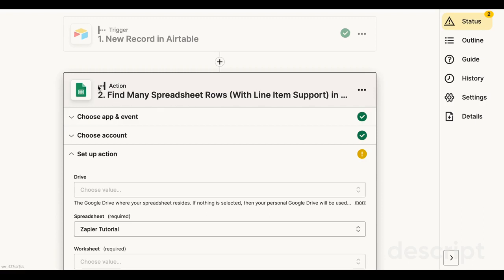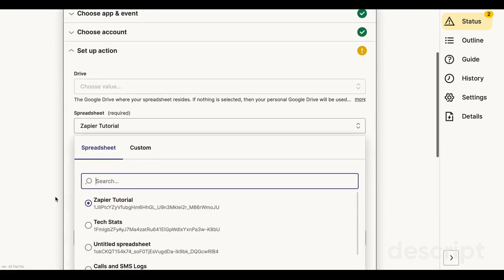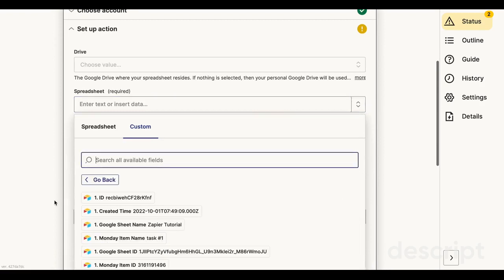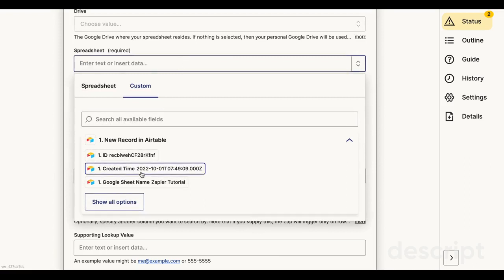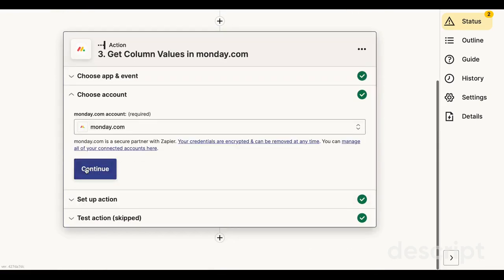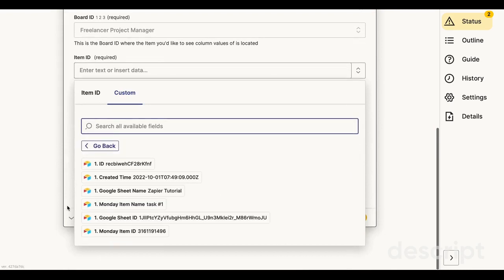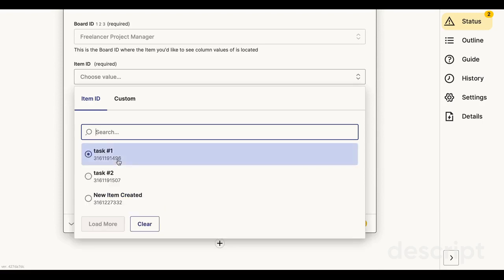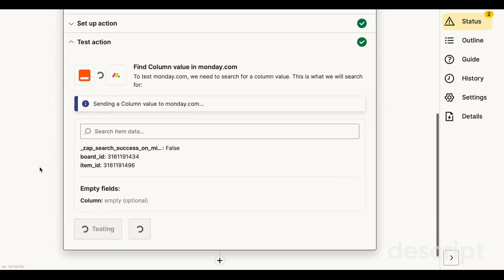Tutorial - What value is Zapier expecting in this field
In this short video, Im gonna show you how you can figure out which value Zapier is expecting in any field in any app like a pro!